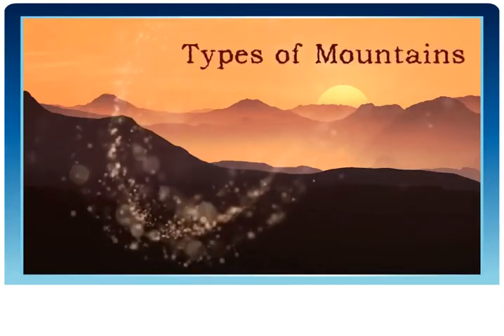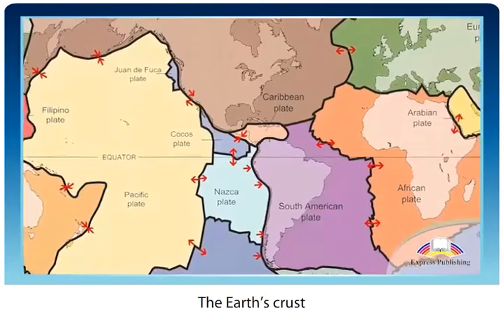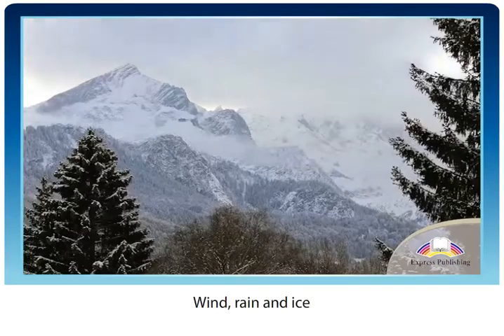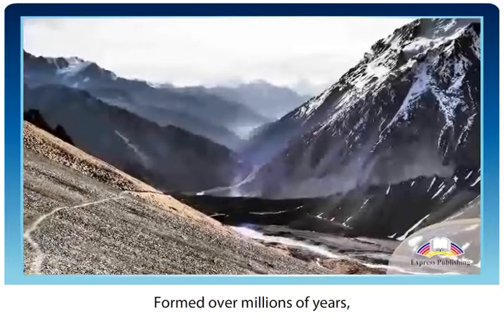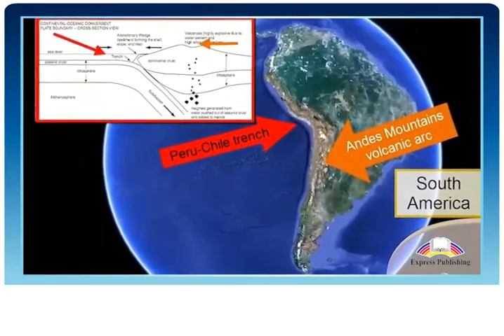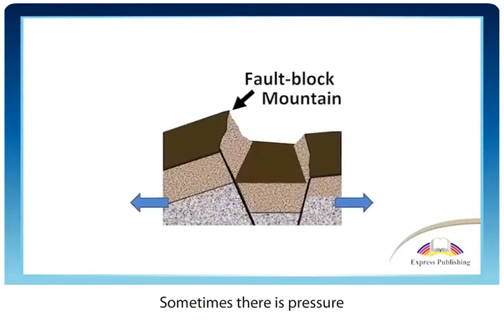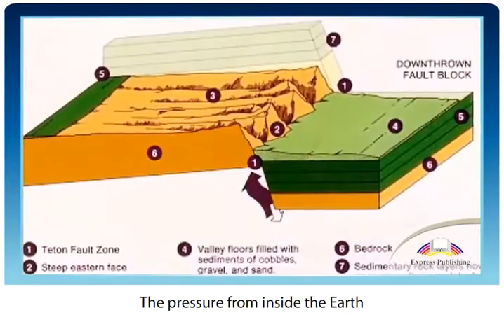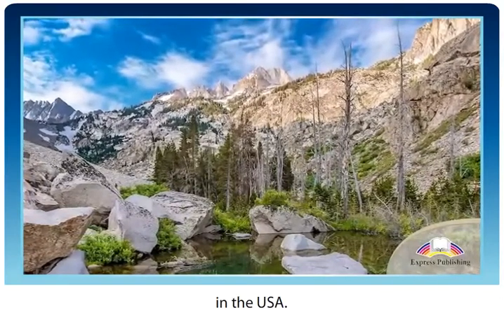EXCEL 9 for Kaz M3f "TYPES OF MOUNTAINS"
EXCEL 9 M3
EARTH & OUR PLACE ON IT